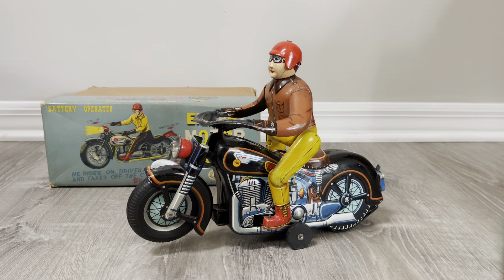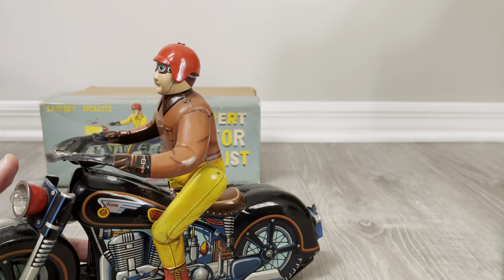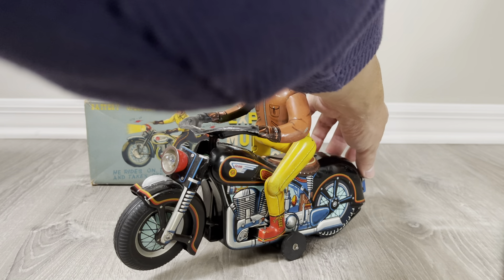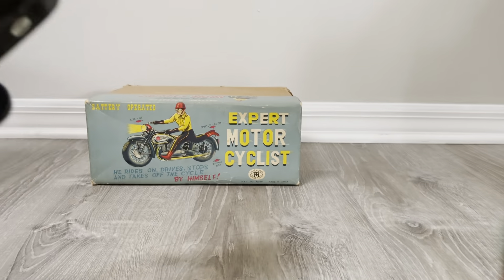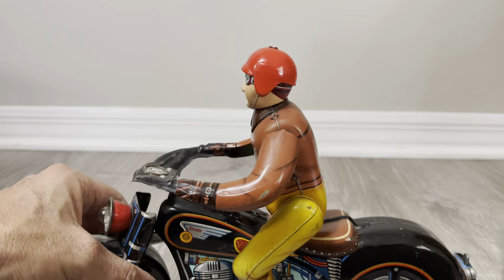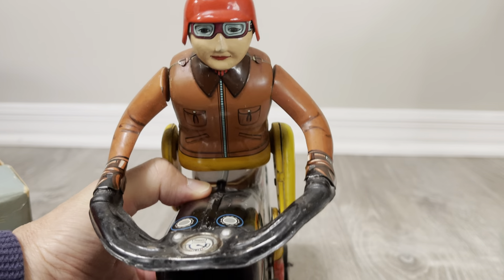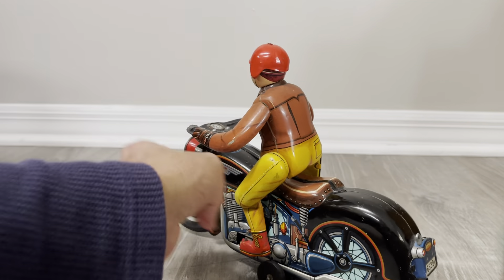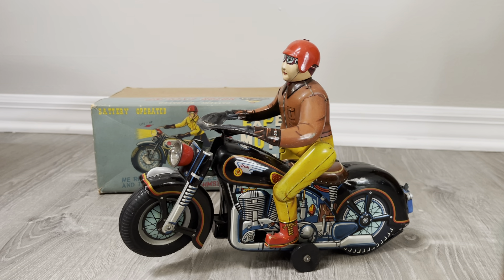Expert Motor Cyclist ‘Atom Cycle’ MIB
1950’s By Masudaya Japan Red Helmet Version